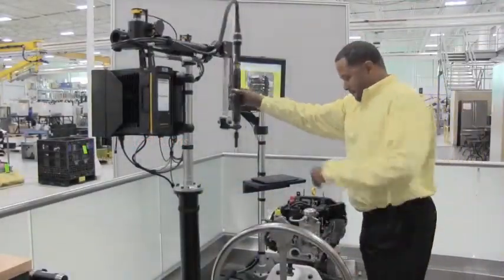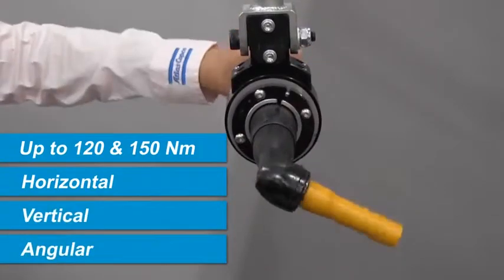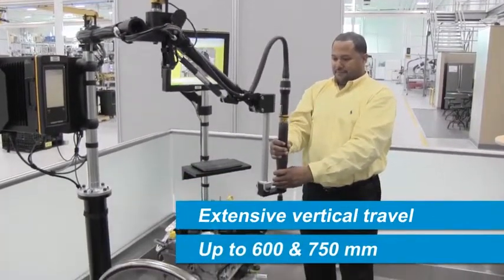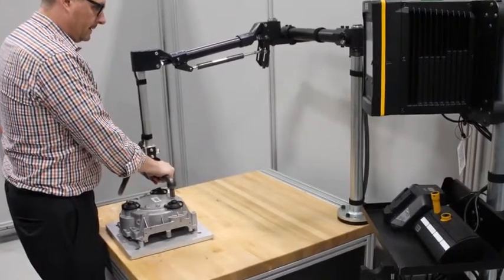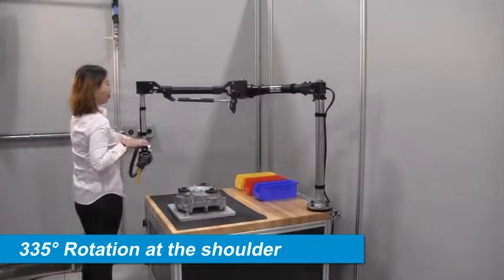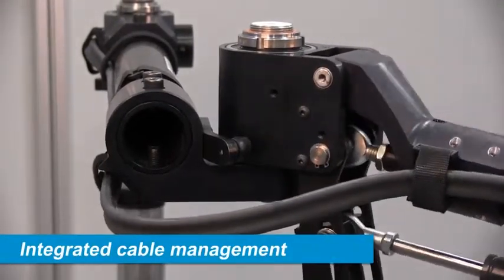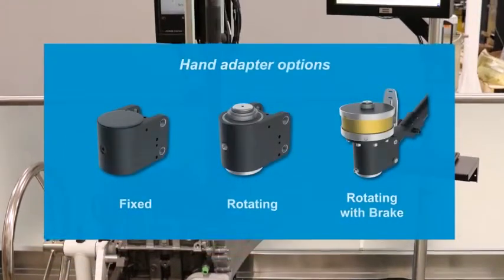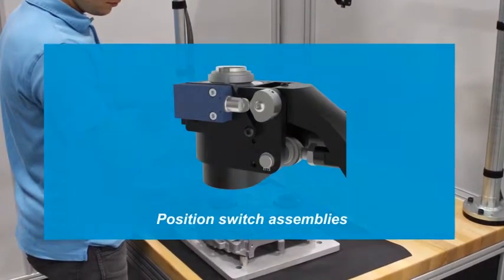AX1 Articulated Arms | Overview video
AX1 Articulated Arms were developed to meet a variety of low torque and short reach applications; mainly for Powertrain in the Motor Vehicle Industry. These apply high flexibility and capability to many different situations. The arm reacts the torque generated by a tool and balances the weight - eliminating the impact to the operator. Torque can be applied in a horizontal, vertical, or angular tightening orientation.